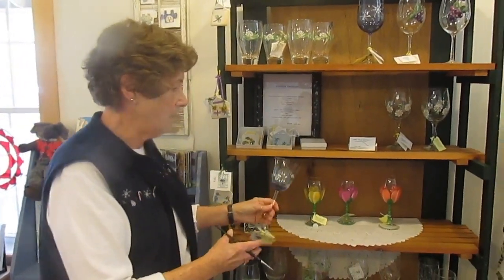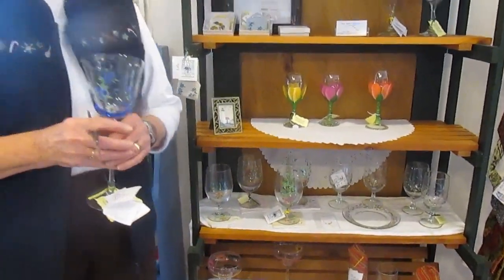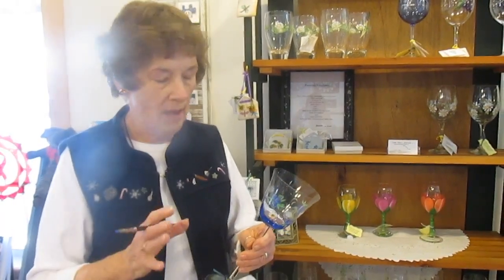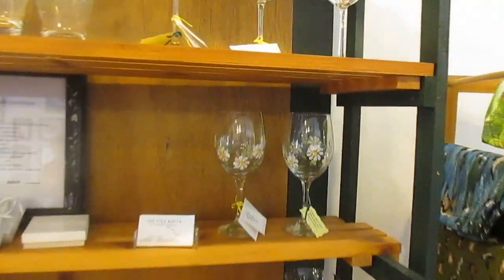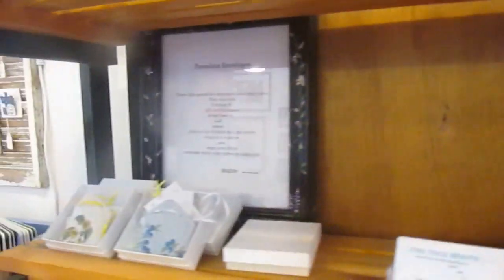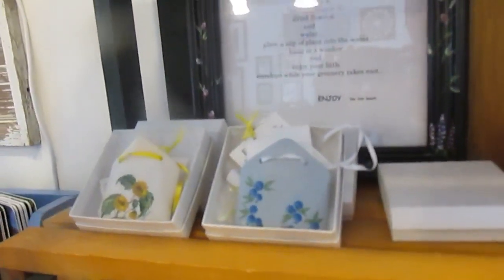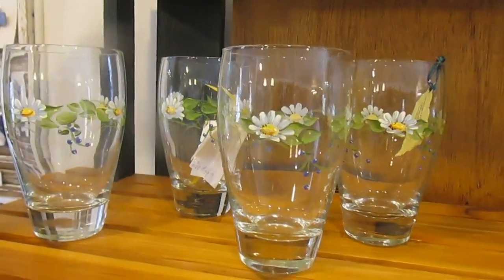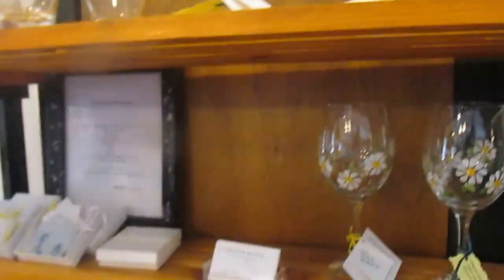Artisan Susan Black at The Lupine Cottage 2014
I started tole/decorative painting back in 1980 soon after my mothers death – to fill the void. I was fortunate to find a magnificent teacher, Marsha Weiser formerly of Bangor, who went on to become very well known in the painting world – writing numerous books and teaching thru out the US and Canada. Over the past 30 years (oh my how time flies) I have been an enthusiastic student with many many famous and much sort-after painting instructors from around the United States. I produce and sell one-of-a-kind decorative hand paintings on glass, slate, tin, wood and other surfaces. All my items carry the “Maine Made” label. The Tole Booth features, among other subjects, lighthouses, birdhouses, garden flowers. Glassware, furniture, mailboxes, watering cans, welcoming slates and garden accessories are a few of the items available.